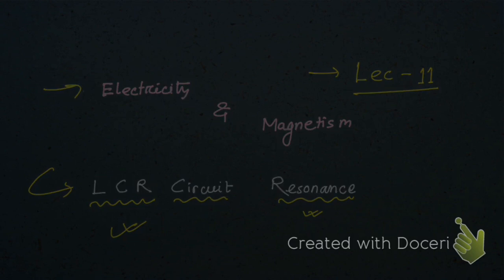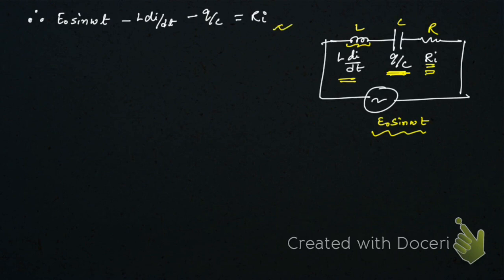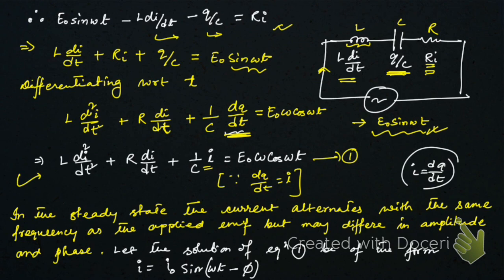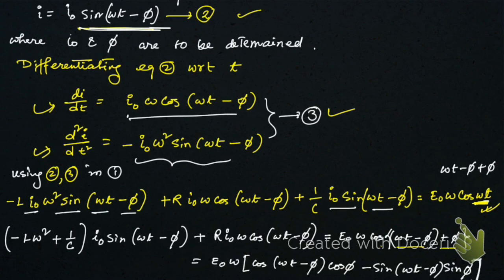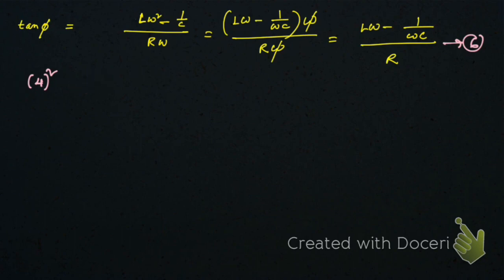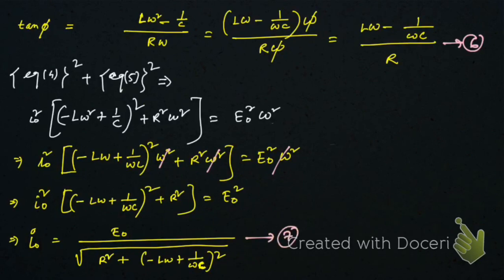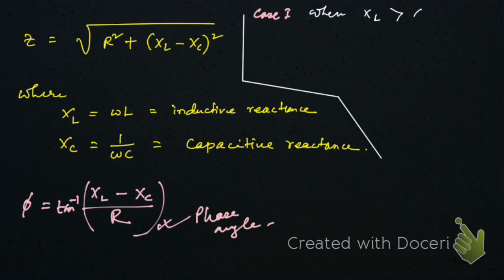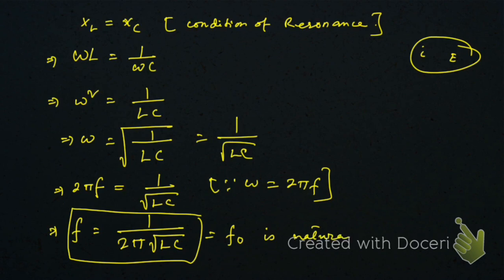LCR series circuit Electricity and Magnetism Lec-11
LCR series circuit